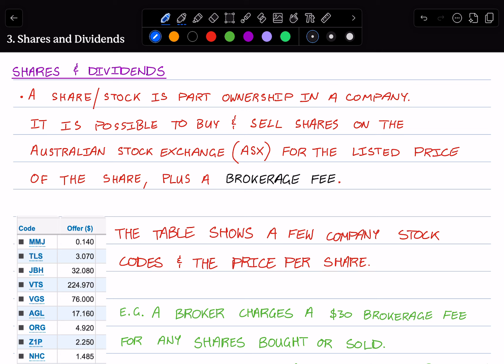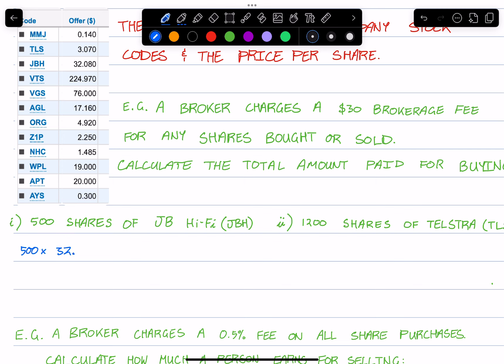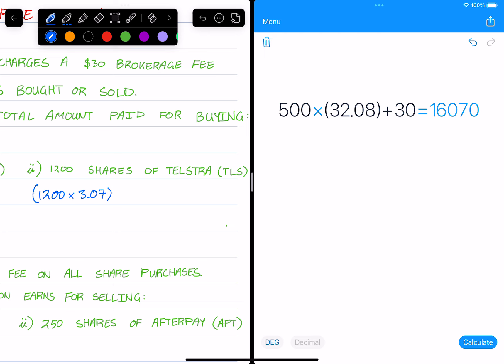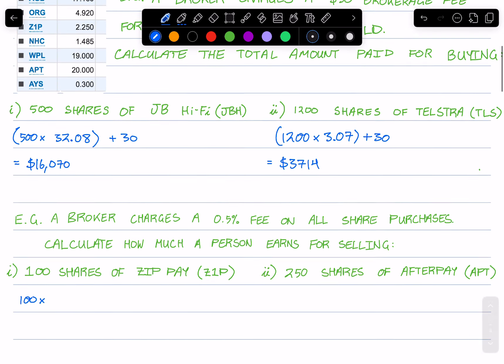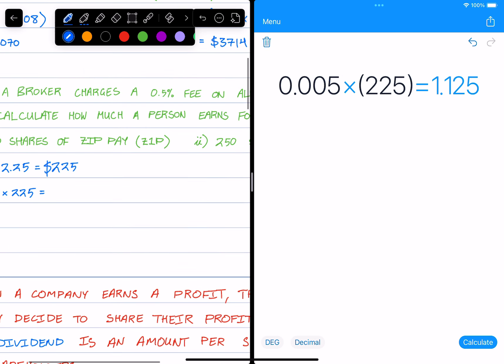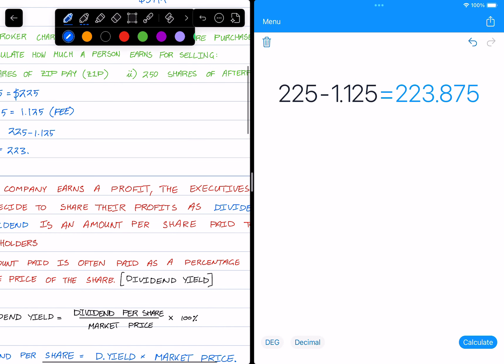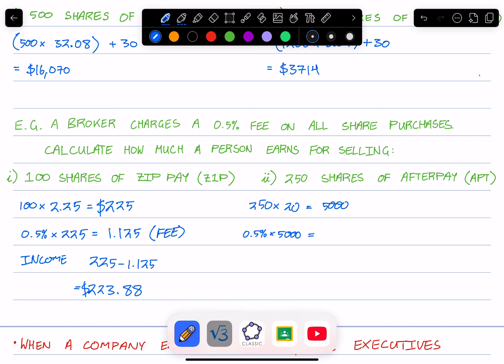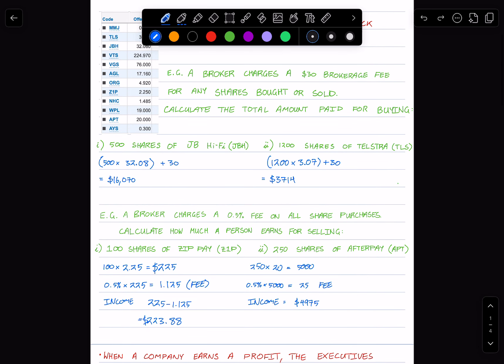Shares and Stocks 1